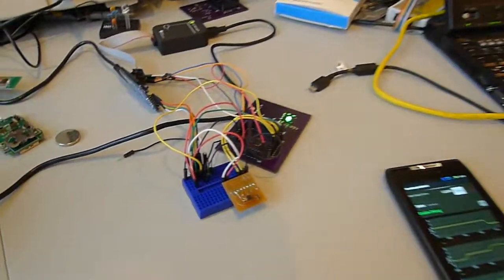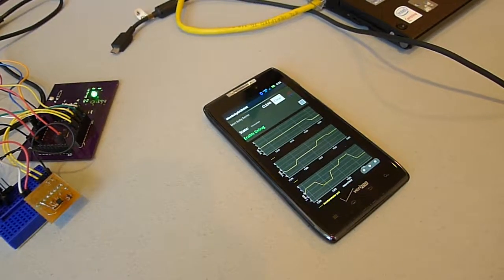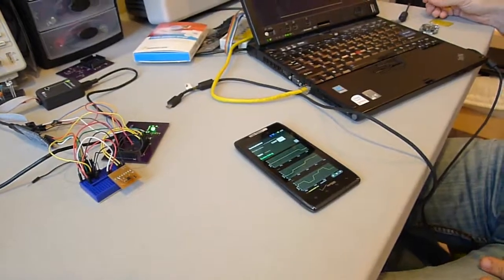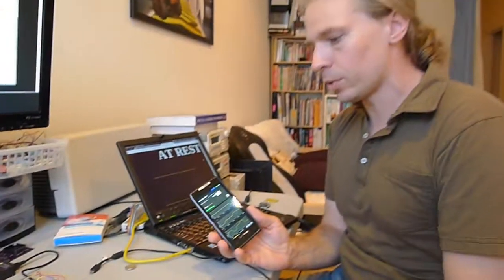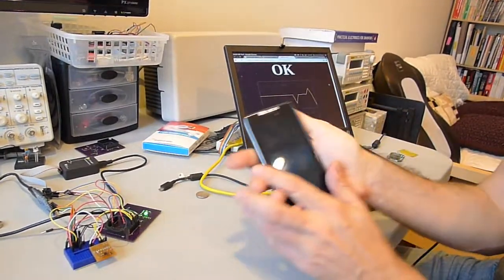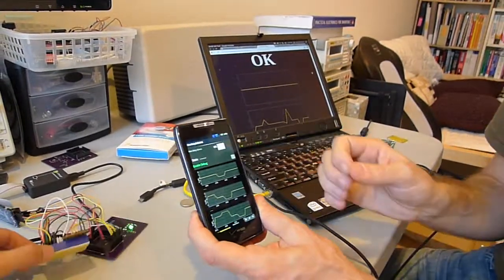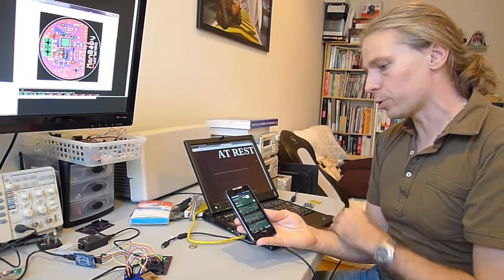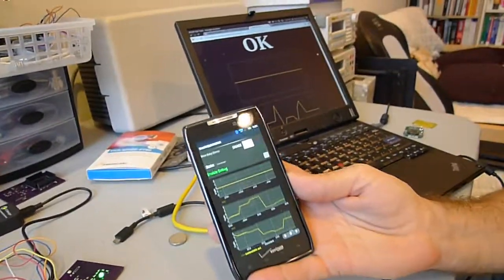Monbaby Motion Detection Demo via BLE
Our initial prototype in the form of crude PCB, breadboard, and jumper wires. As ugly as it may seem, it works! The demo shows us capturing different types of motion from the accelerometer and transmit the information to an Android phone using Bluetooth 4.0. The Android app then sends it to a webserver on the internet via 3G connection.